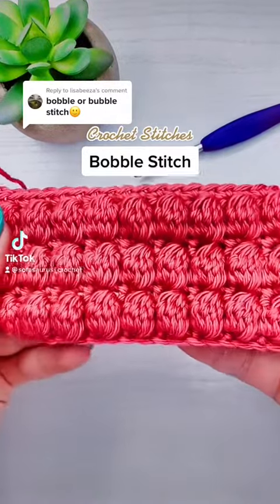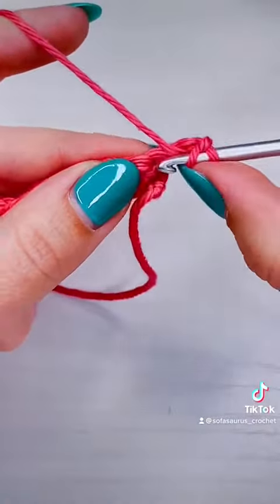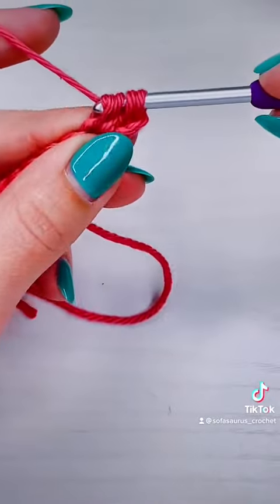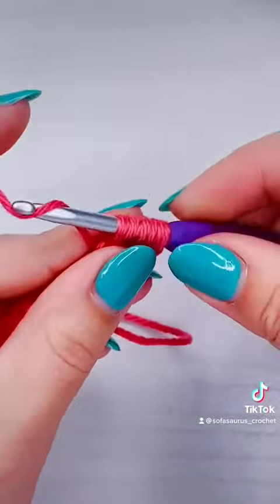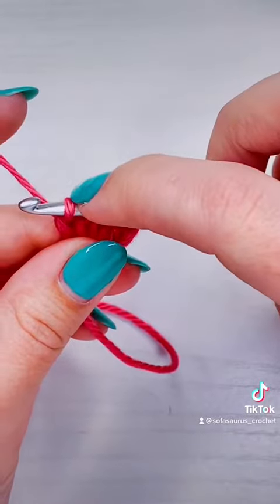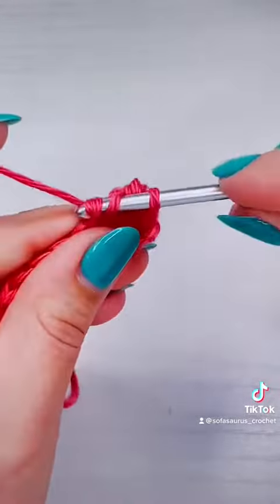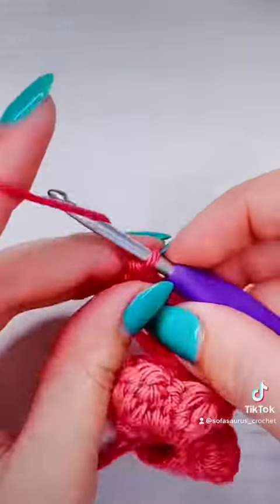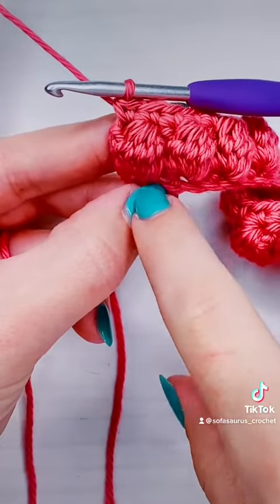How to Crochet the Bobble Stitch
122-Bobble Stitch